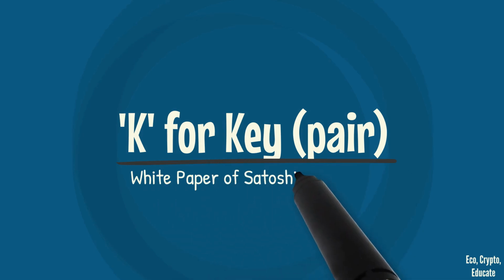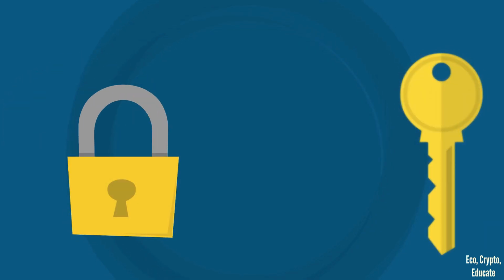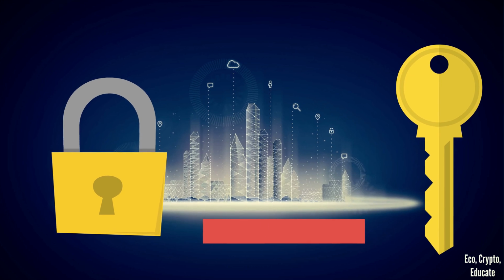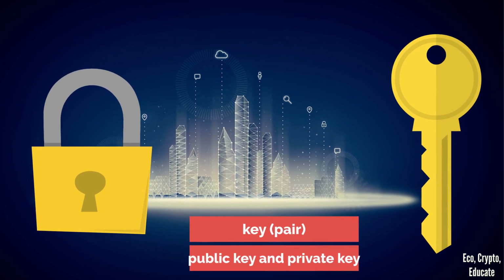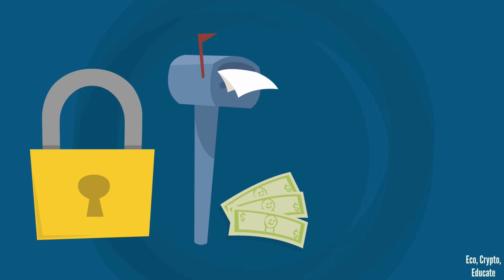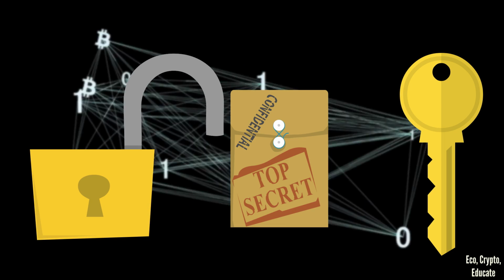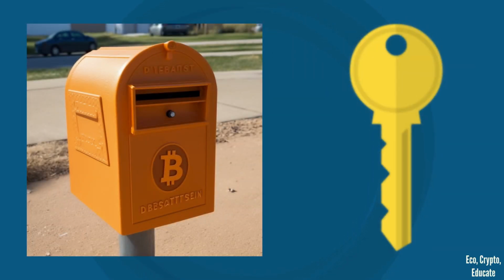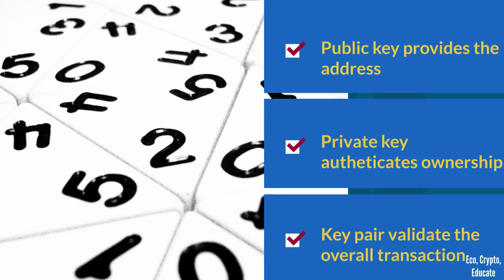Bitcoin's White Paper from A to Z - K for Key (pair)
Tutorial of Satoshi Nakamoto's White Paper

Educational videos on economics & cryptocurrency.
Enjoy learning.

AdKey:kMxo63QgNk4L8w